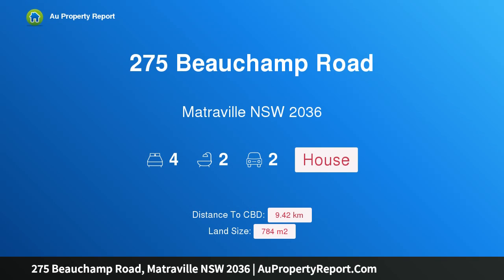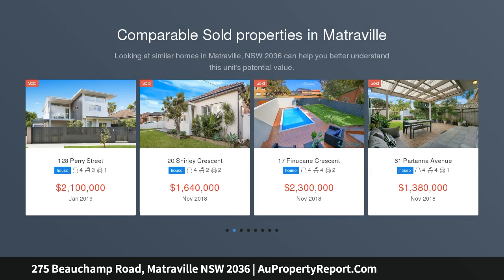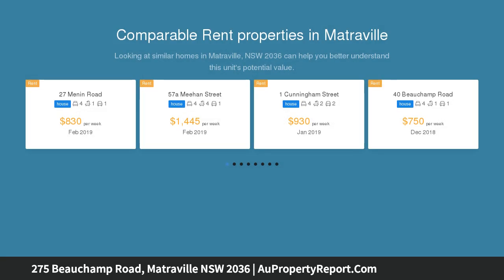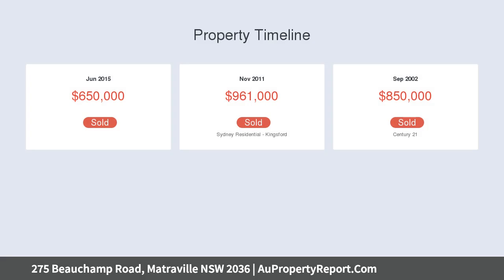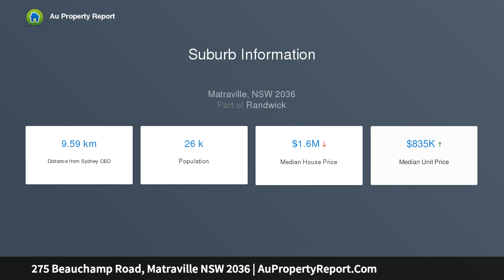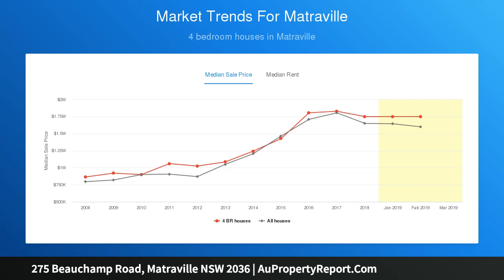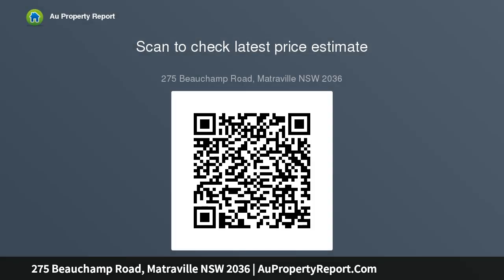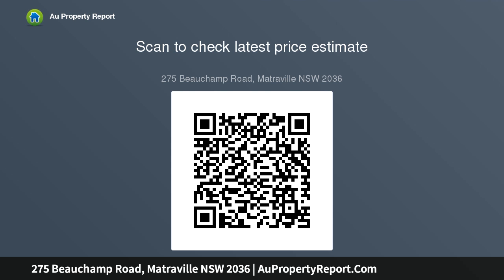275 Beauchamp Road, Matraville NSW 2036 | AuPropertyReport.Com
275 Beauchamp Road, Matraville NSW 2036
Property Type: house
Bedrooms: 4
Bathrooms: 4
Car Space: 2
Rare 'ready to go' Torrens title duplex redevelop